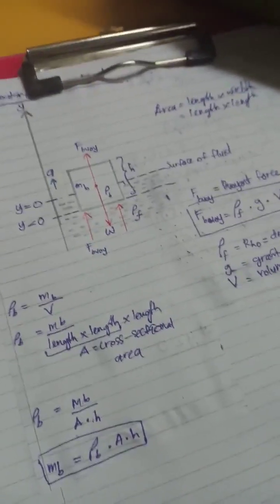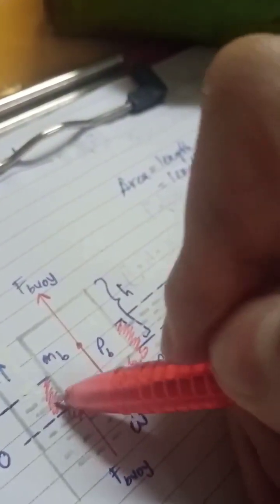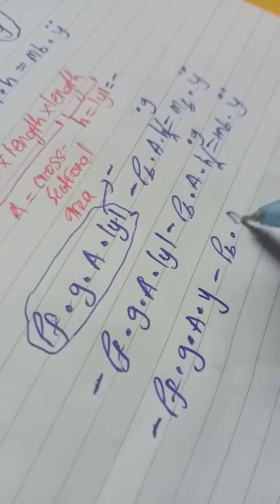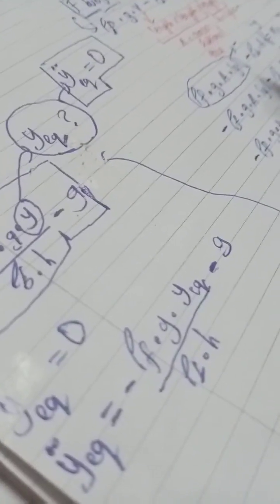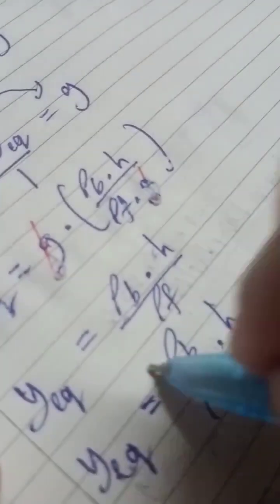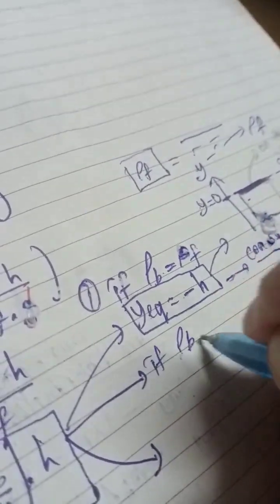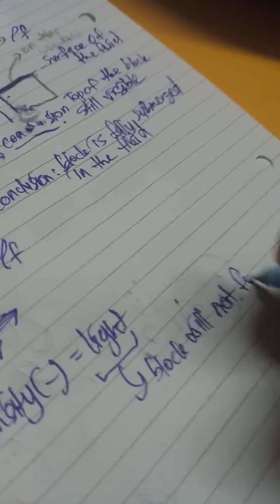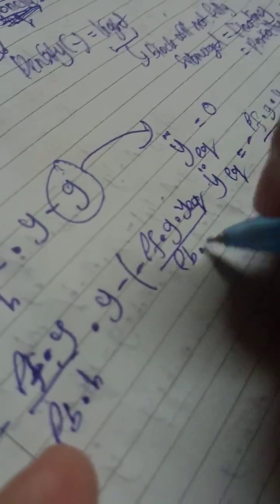Physical Concept and Mathematical Derivation of a Block Floating On The Fluid Surface